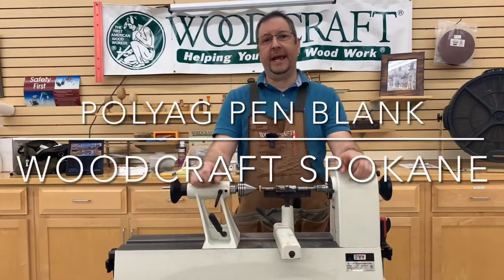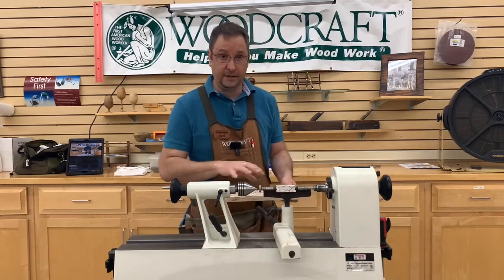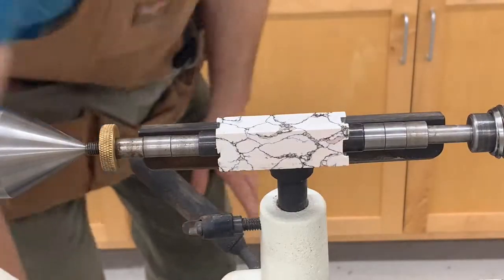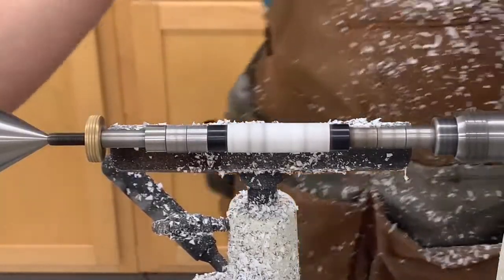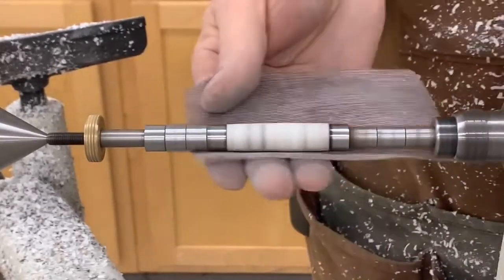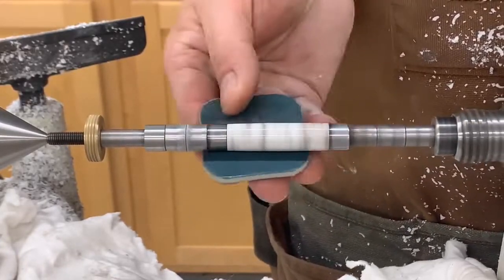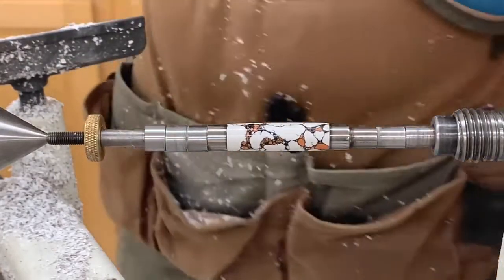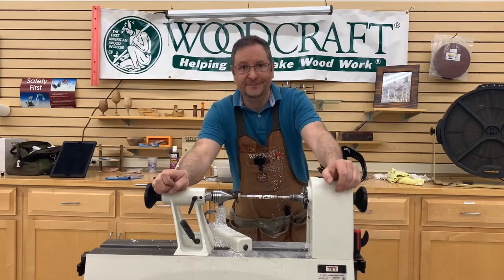Turning A Stone Pen Blank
Joel of Woodcraft Spokane teaches you the tips and tricks to tuning a WoodRiver PolyAg pen blank on a lathe